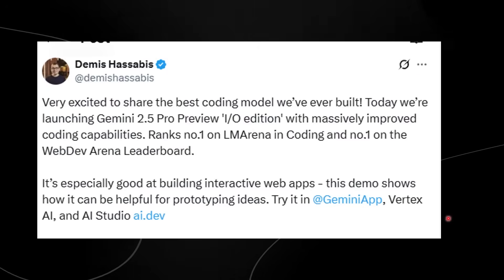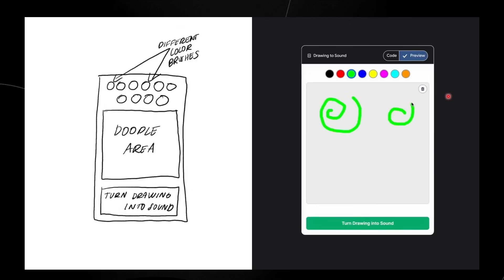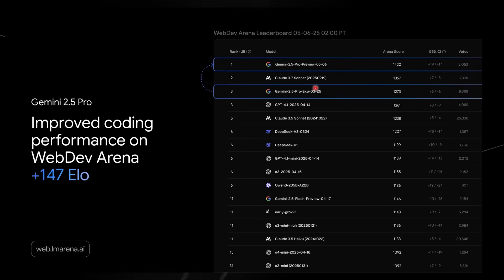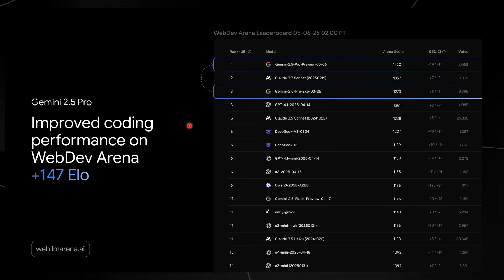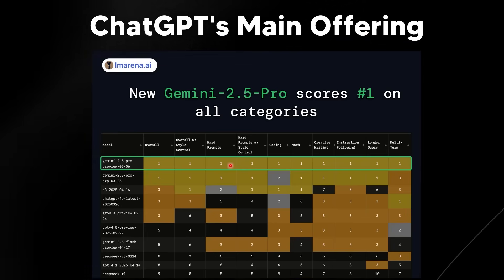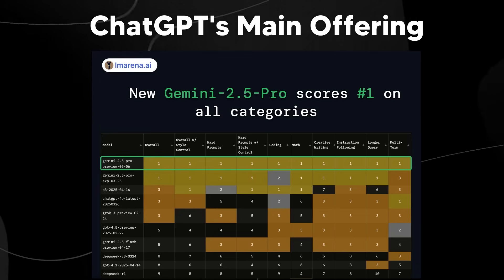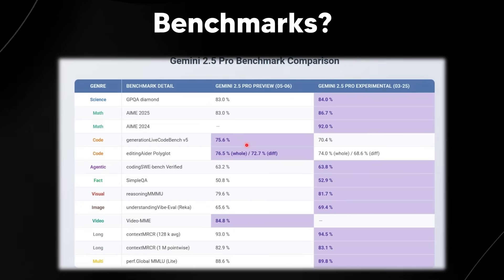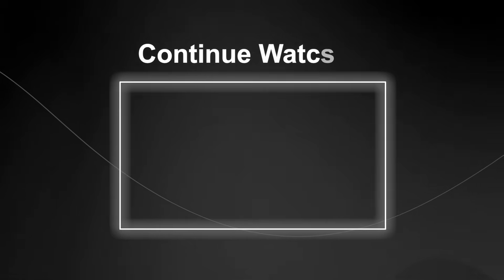Google Just Built The Worlds Smartest AI...(Wow)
Music Used